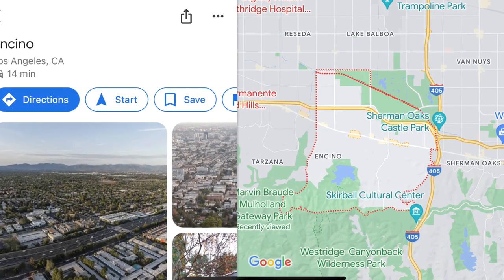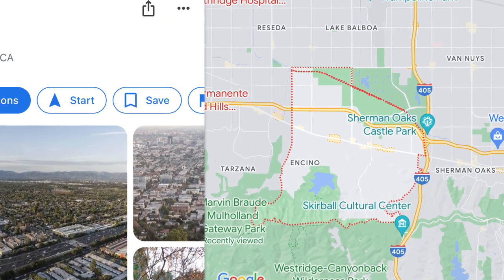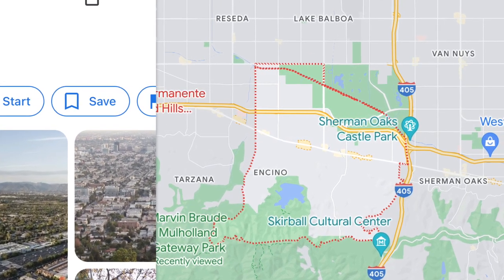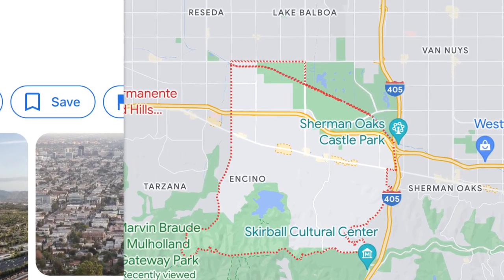Living in Encino | EVERYTHING YOU NEED TO KNOW ABOUT ENCINO CALIFORNIA | Los Angeles Suburb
If you are thinking of living in Encino California, this is the video for you! Living in Encino California is a great option for one of Los Angeles' best suburbs!

If this is your first time to this channel, and you want to know everything about eating, sleeping, working, playing, the good, and the bad of living in Encino California and the suburbs of Los Angeles California, then subscribe▶ and tap the bell🛎 for notifications so you can be the first to know about the current market in Encino California and Los Angeles California.😁
We get calls and emails everyday of people just like you, looking for help on making their move to Los Angeles and we absolutely love it.😍 Whether you are moving in 9 days or 90 days, give us a call☎, shoot us a text📝, or send us an email📨 so we can help you make a smooth move to Encino California and Los Angeles, California.🤠

Kyle Scott, California Real Estate Agent | California Real Estate License #02106430